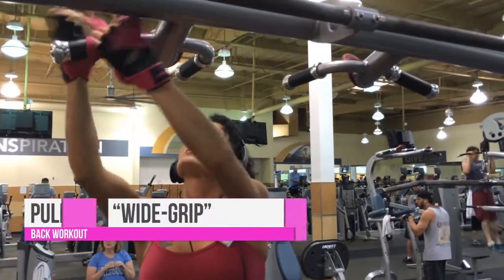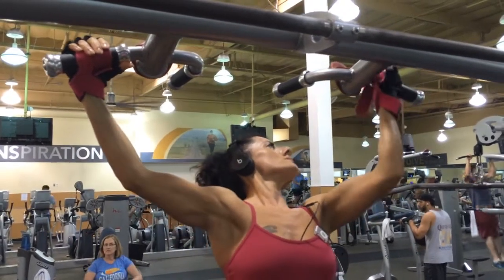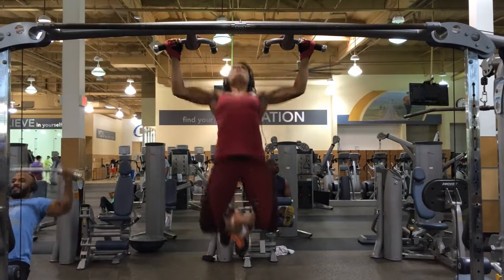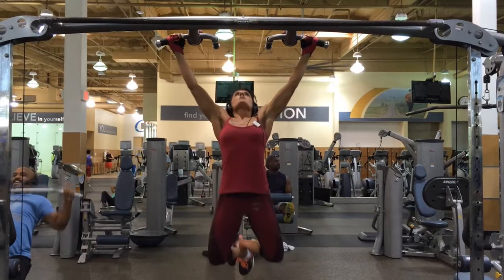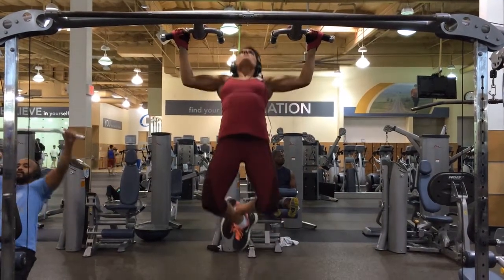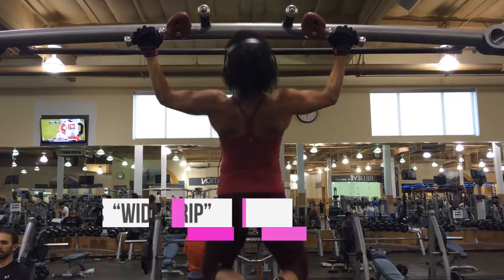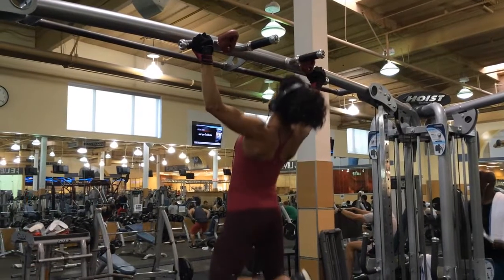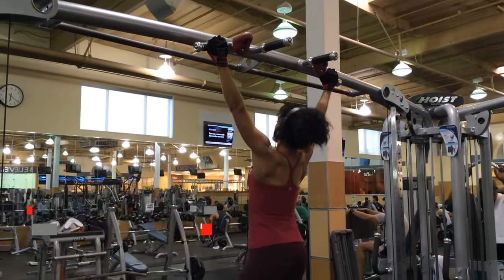Laleh Yaghoubi - Back Workout: Pull-Ups "Wide-Grip"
-NASM Certified Personal Trainer
-Nutrition Consultant
-National Figure Competitor

Lifestyle Fitness | Personal Training | Nutrition